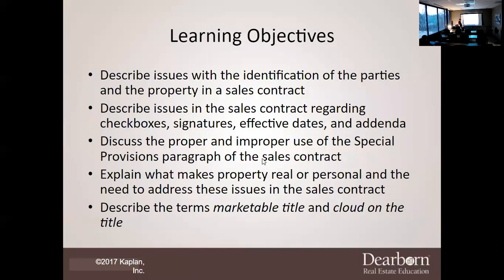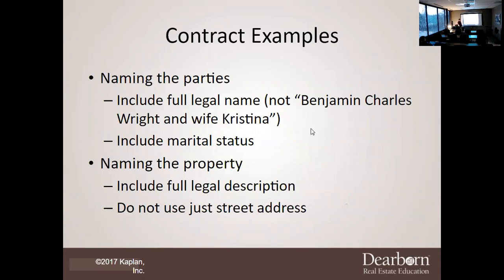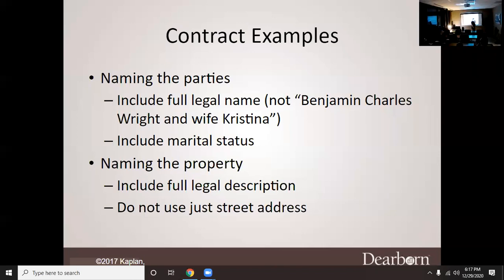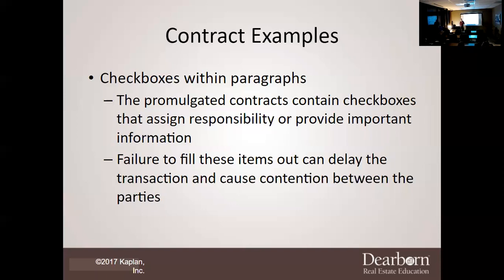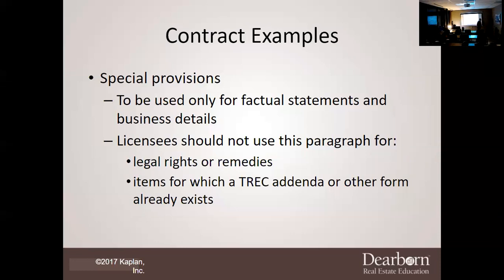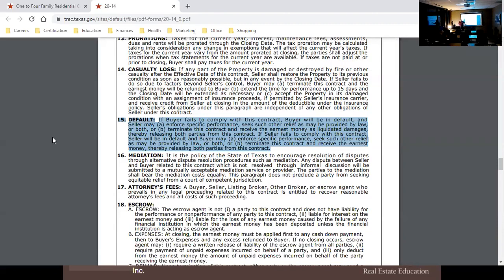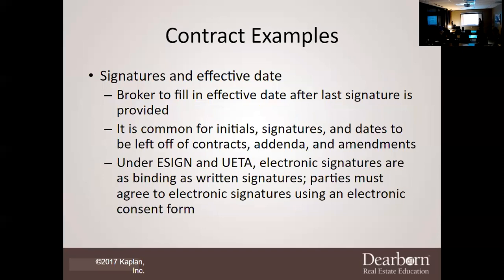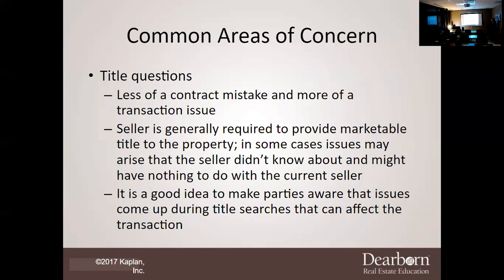Law Of Contracts - Chapter 10 Lecture